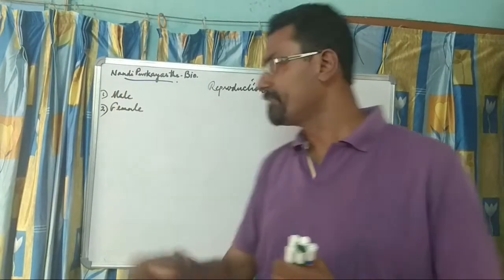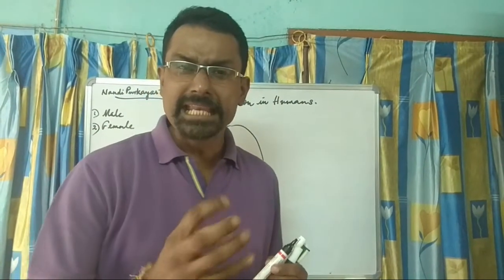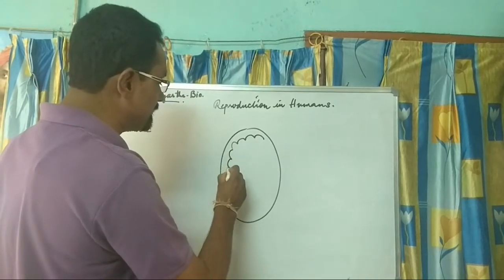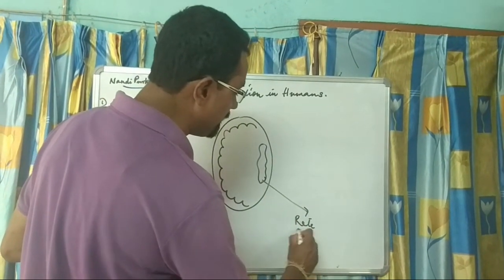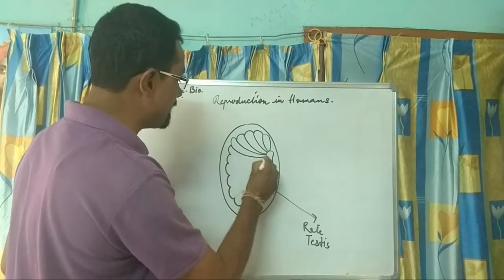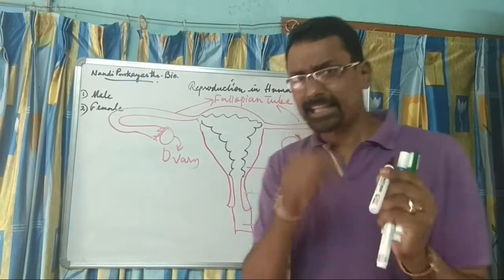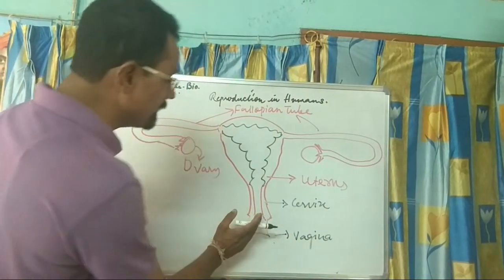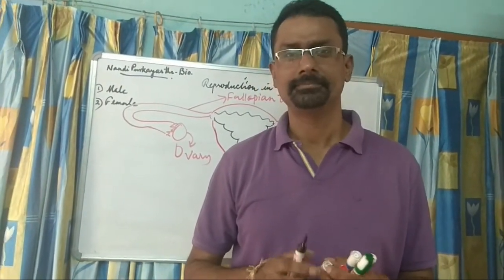CLASS - X : REPRODUCTION IN HUMANS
Discussion on Male and Female Reproduction System
N.C.E.R.T. : CLASS - X: SCIENCE